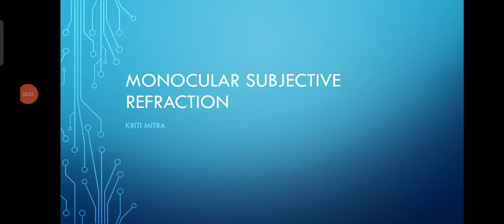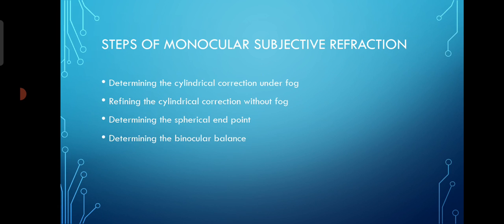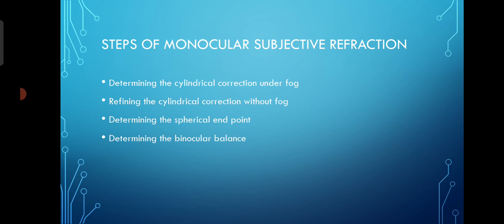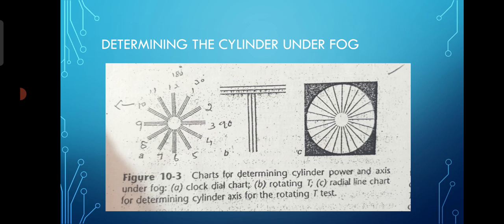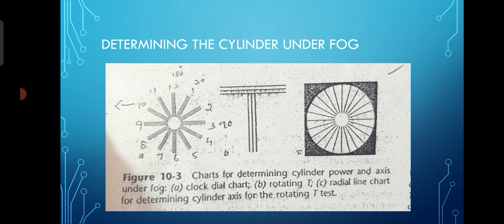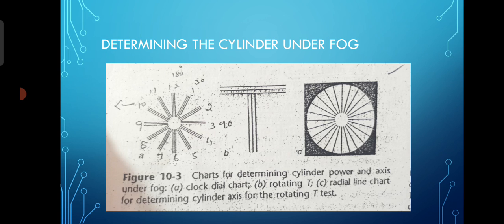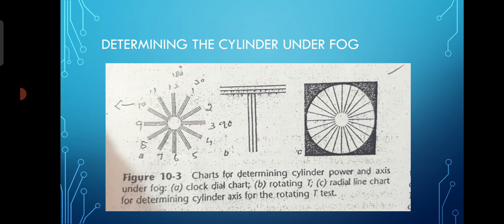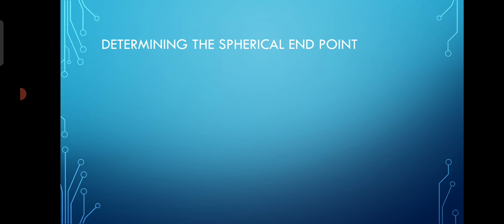STEPS OF MONOCULAR SUBJECTIVE REFRACTION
You need to perform subjective refraction first monocularly then you do the binocular balancing